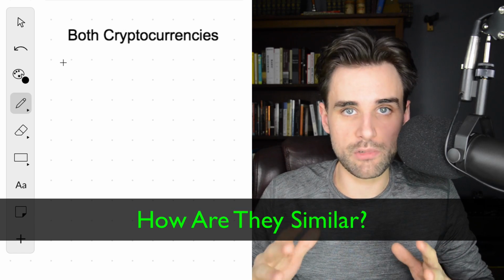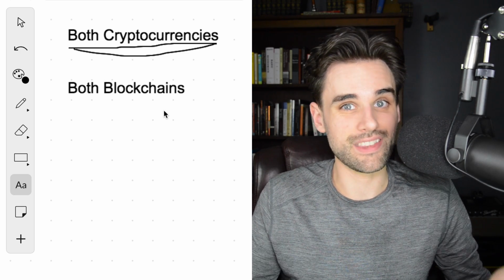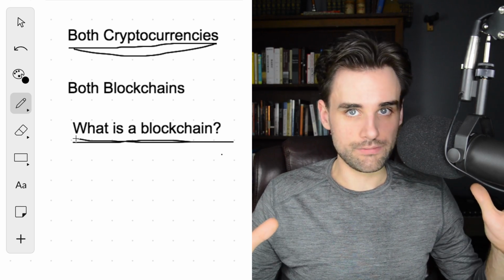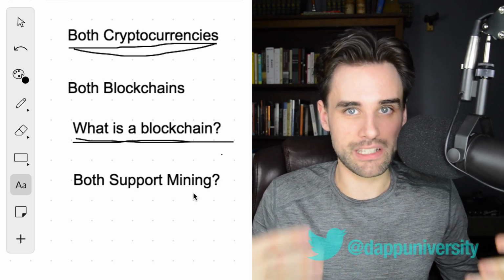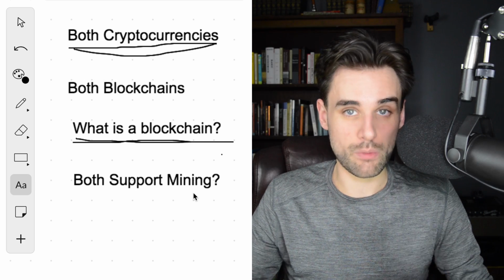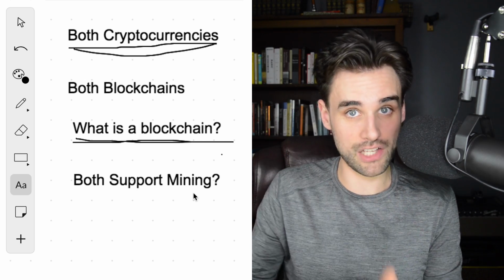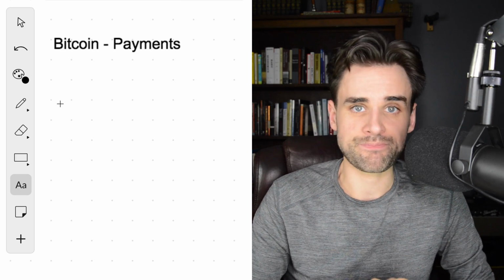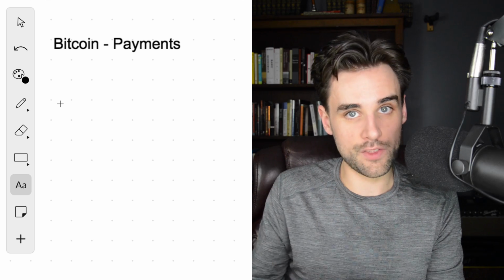Ethereum Vs Bitcoin - Explained for Beginners